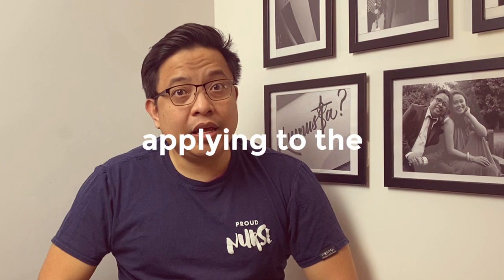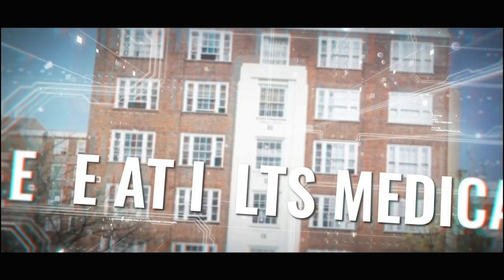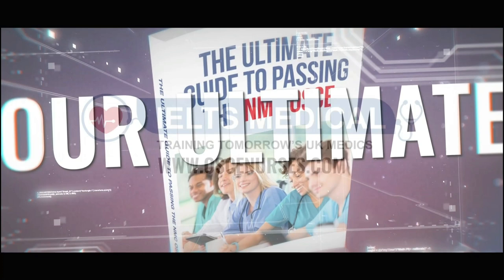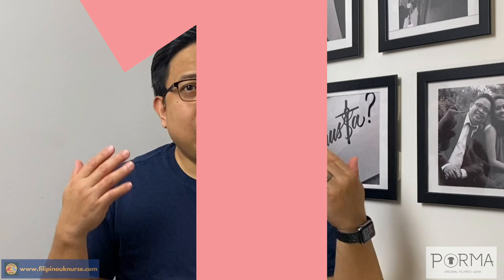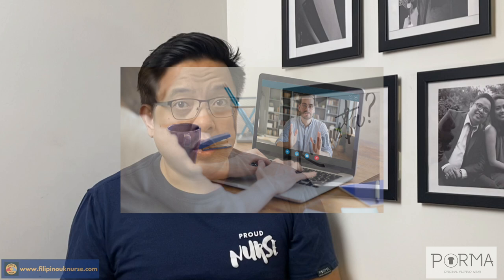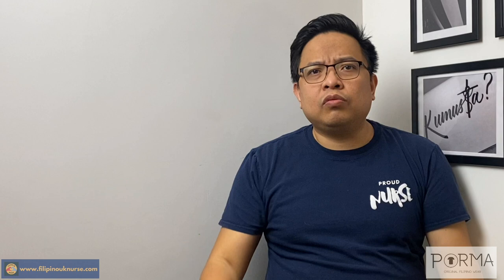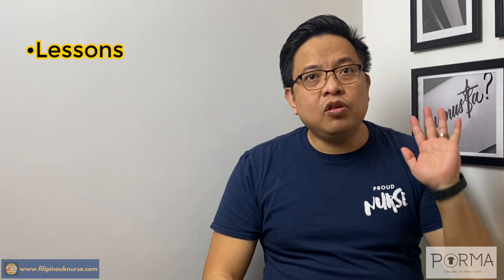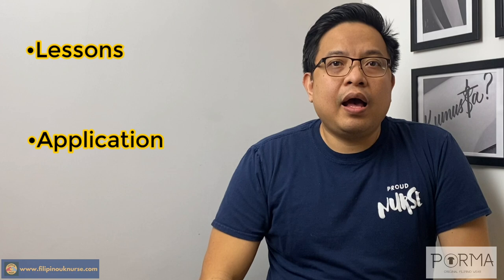How to pass your nursing interview? Top 5 tips paano pumasa.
Do you have an interview coming up? Let me give you some tips on how to pass your nursing interview, especially if you are coming to the UK.

Do you want to inspire your fellow nurses to dream more?
the website for filipinos in the UK!

I am Manong George and guess what I am a Pinoy nurse in the United Kingdom for the past 10 years.

See our stories.
Live our lives.

Produced by James Court Creative Solutions